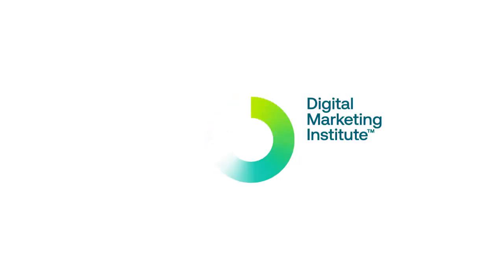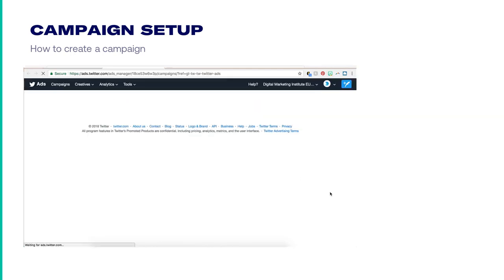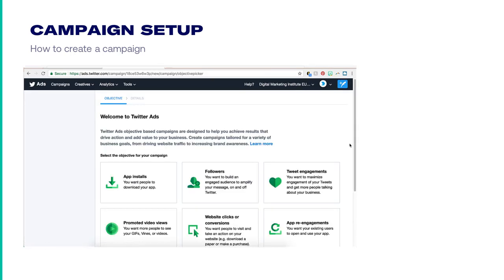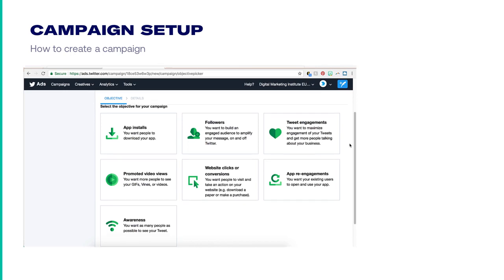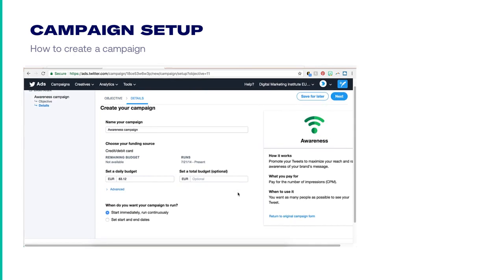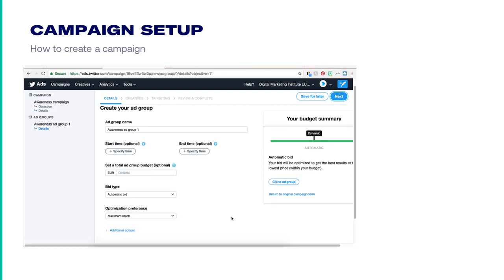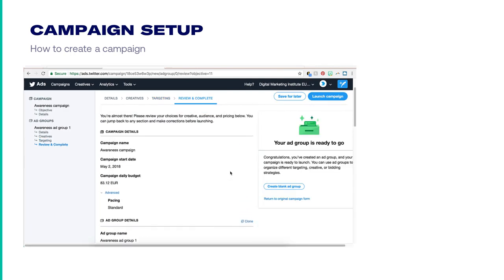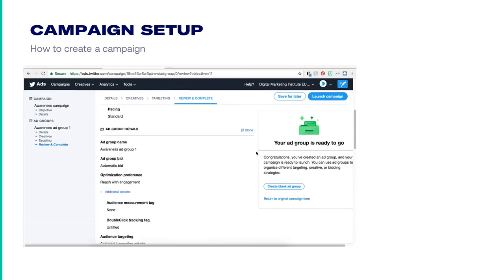Twitter, LinkedIn, and YouTube Marketing | Twitter ad Campaign Setup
Now that we have a basic understanding of how Twitter ads manager works, I'm going to show you how to create your own Twitter ads campaign. On desktop from your Twitter home screen, navigate to the icon on the upper right next to the Tweet button to open the Profile menu. Scroll down through Twitter ads to open, the Twitter Ads manager dashboard. At the Ads manager dashboard populates, you'll be presented with the option to create a campaign.

The campaign creator offers you seven different ad objectives for your campaigns. App installs, followers, tweet engagements, promoted video views, website clicks or convergence, app re-engagements, or awareness. I'm going to select "Awareness."

You'll then be able to name your campaign whatever you like, select your funding source, daily budget, and when you want the campaign to run.
Next, you'll be asked to create your ad group. You can name the group, select a "Start and End time, "Total ad group budget", "Bid type", and "Optimization preference". I'm going to optimize for reach and engagement.

Next, you'll be asked to select your creators for the campaign. You'll be given a list of all your existing suites. Starting with the most recent, I'm going to select the top three.

Next, you'll be asked to find your audience. I'm going to narrow the demographics just a little bit for this campaign. I'm adding English as a language since I know all my tweets are in English.

Then, I'm going to add marketing as an interest.

Also a behavior. This is for people who are employed in sales and marketing.

I added these two groups because I believe that they will be the most relevant to the tweets that I am including in my campaign.

You'll then be asked to review all your campaign details